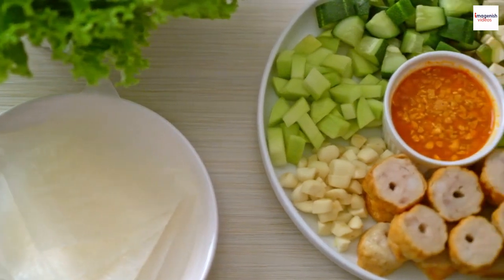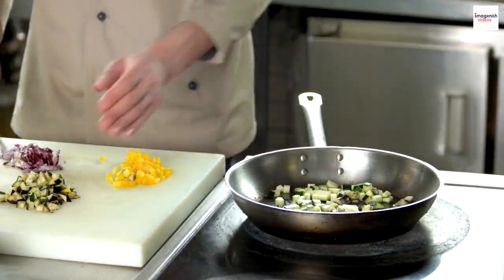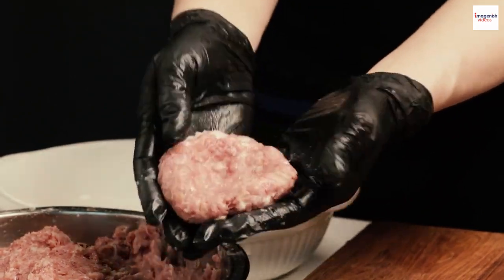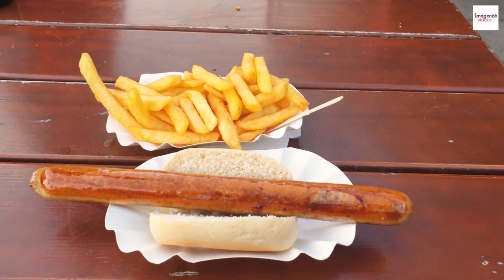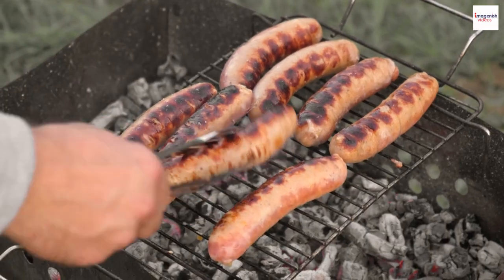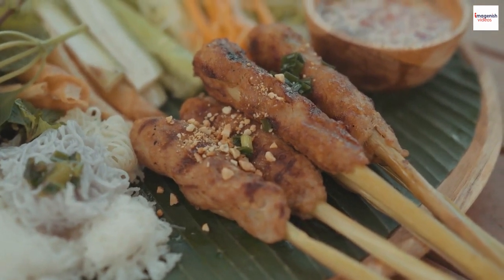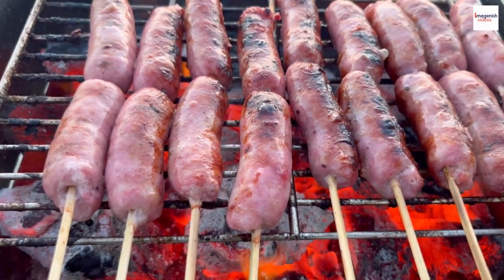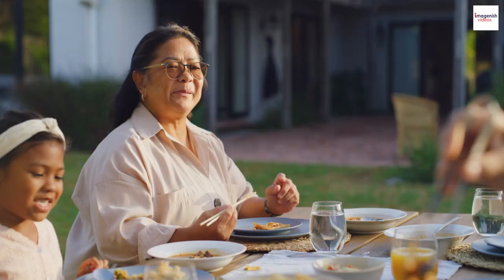Nem Nuong:Vietnam's Irresistible Delicacy & Unveiling the Secrets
Nem Nuong, a beloved Vietnamese dish, is a flavorful and aromatic grilled pork sausage that tantalizes the taste buds with its exquisite blend of ingredients. Hailing from the southern regions of Vietnam, this dish has a rich history steeped in street food culture.

At its core, Nem Nuong consists of ground pork seasoned with ingredients like fish sauce, minced garlic, lemongrass, sugar, salt, pepper, and sesame seeds. The resulting mixture is shaped into cylindrical sausages, skewered, and expertly grilled over charcoal. The grilling process imparts a smoky and charred flavor that perfectly complements the sausages' savory profile.

But Nem Nuong is not just about the sausages; it's a complete sensory experience. It is traditionally served with a vibrant array of fresh herbs, including basil, mint, perilla leaves, and lettuce. These herbs, along with rice paper, allow diners to craft their own rolls, adding a refreshing contrast to the savory sausages.

A key component of the Nem Nuong experience is the dipping sauce, a harmonious blend of fish sauce, sugar, lime juice, garlic, and chili. This sauce strikes a delicate balance between sweet, salty, and sour flavors, enhancing the overall taste.

Nem Nuong's popularity has led to regional variations across Vietnam, with different regions incorporating their own unique twists on the dish. Some prefer thin, long sausages, while others opt for thicker ones. Regardless of the variation, Nem Nuong never fails to captivate with its irresistible flavors and textures.

In a single bite of Nem Nuong, you'll experience the juicy succulence of the sausages, the aromatic freshness of the herbs, the tender bite of the rice paper, and the zesty punch of the dipping sauce. It's a symphony of flavors that dance on your palate, making it a must-try Vietnamese delicacy for food enthusiasts around the world.

So, whether you're exploring the bustling streets of Vietnam or seeking authentic Vietnamese cuisine closer to home, don't miss the chance to savor the delightful Nem Nuong—a dish that encapsulates the essence of Vietnamese street food culture in every mouthwatering bite.